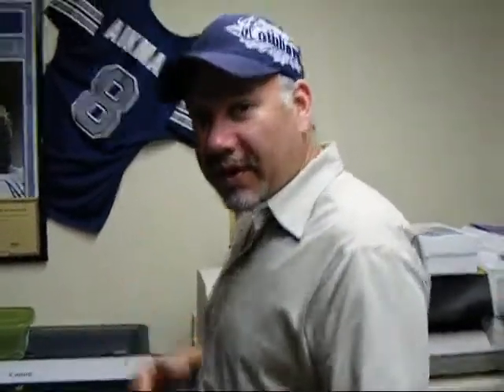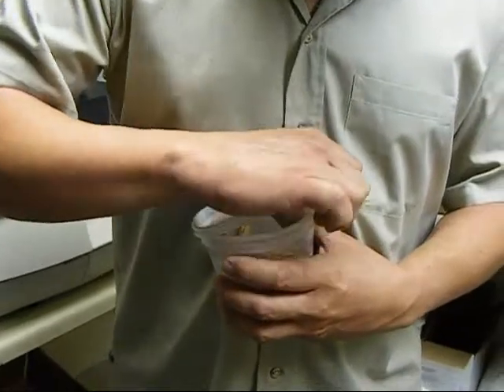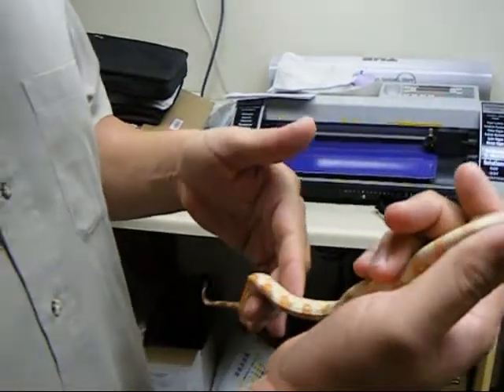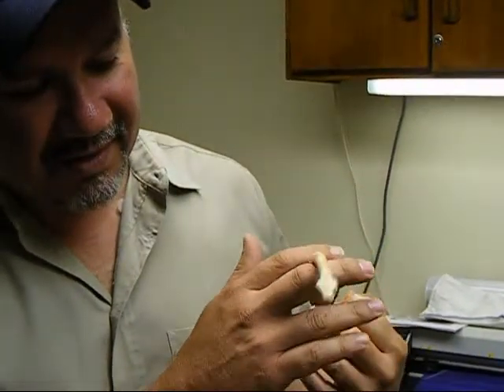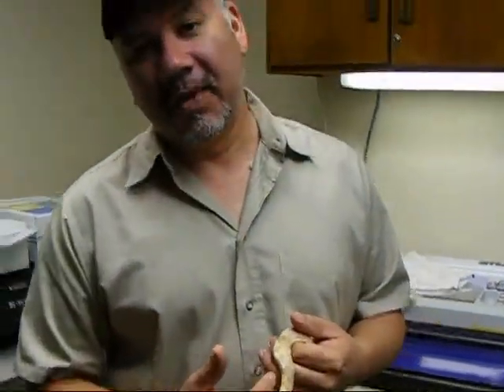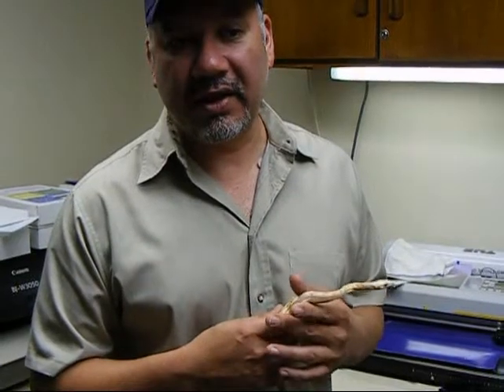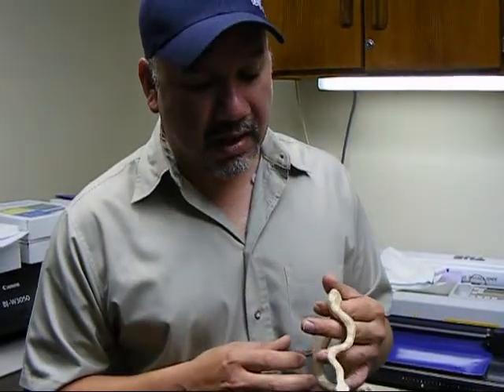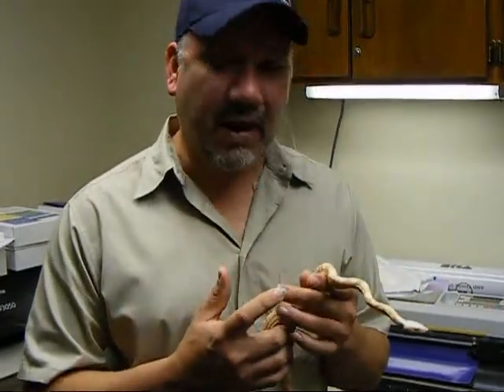Just got in a 2011 Male Stripe Lipstick Albino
Thanks again to Amaury Gil! This is one killer lookin Stripe Lipstick Albino! Can't wait to see him color up!